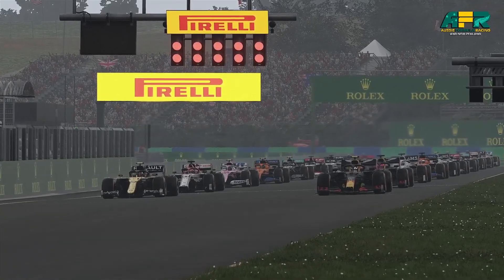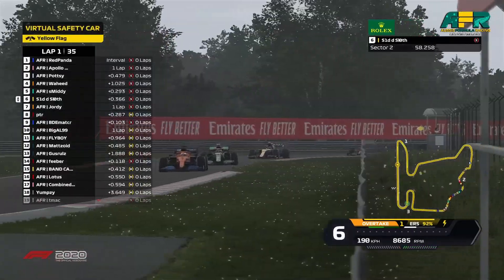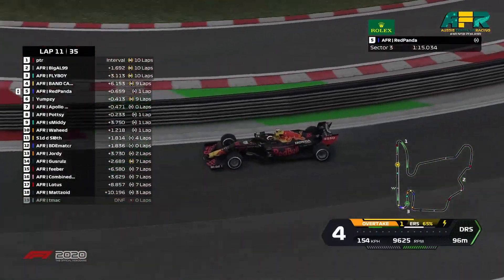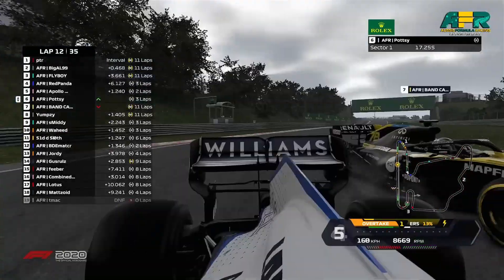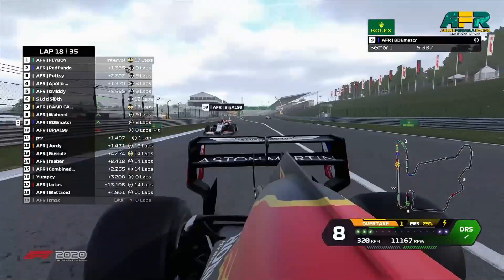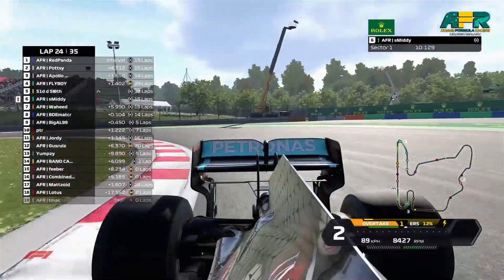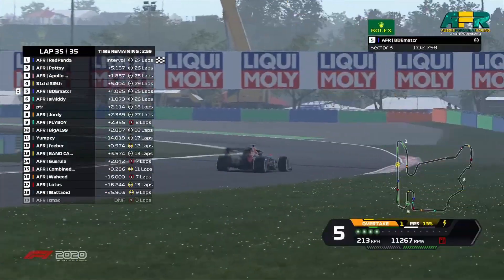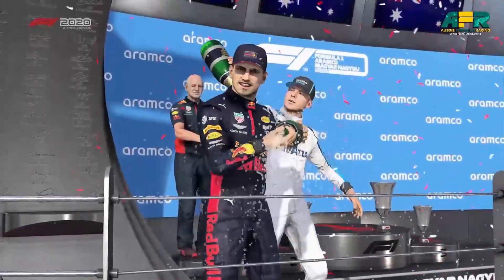AFR Tier 1 Season 5 | Hungarian GP Highlights